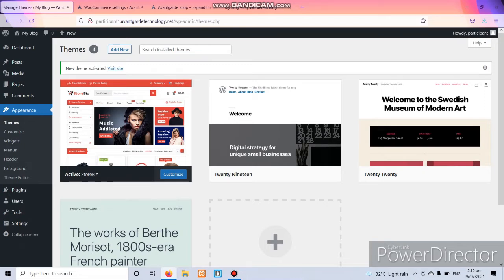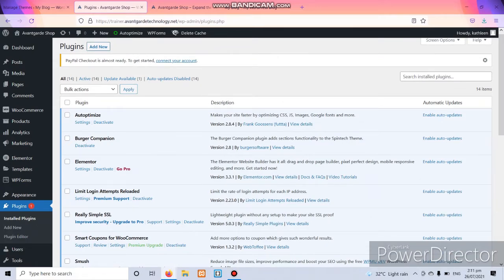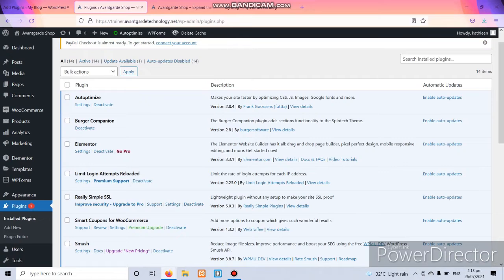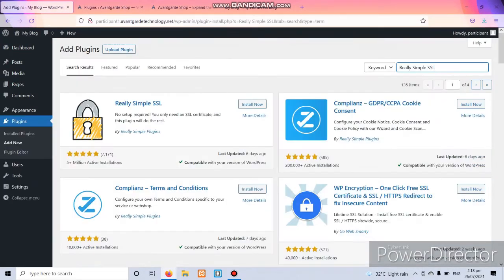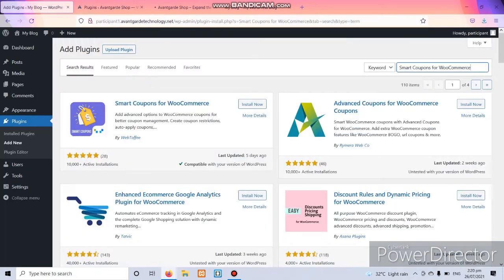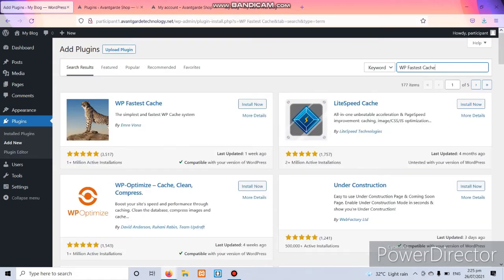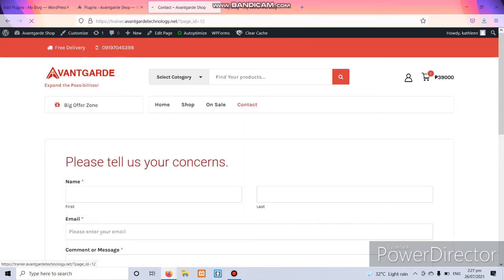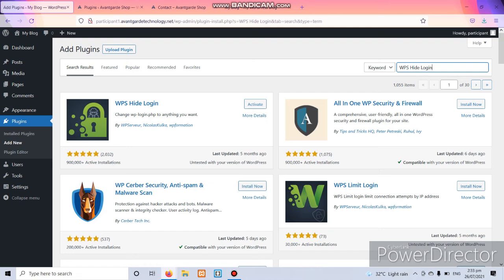How to install WordPress Plugins-Part 2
In this video, we will teach you on how to install essential E-commerce Website WordPress plugin and explaining its use and functions.